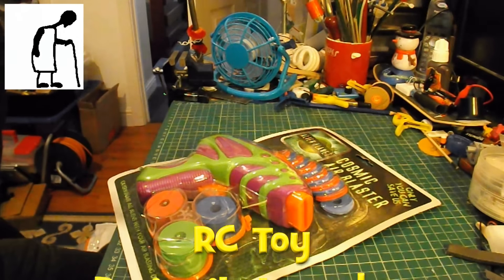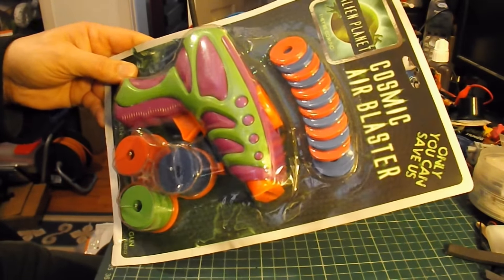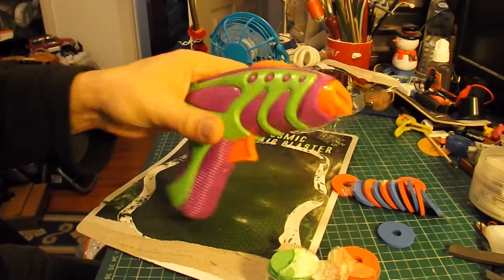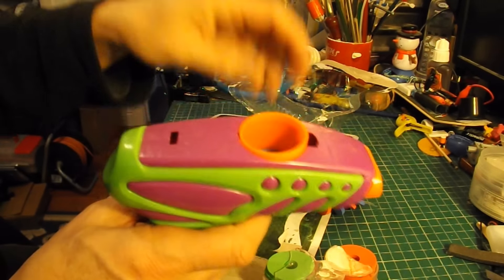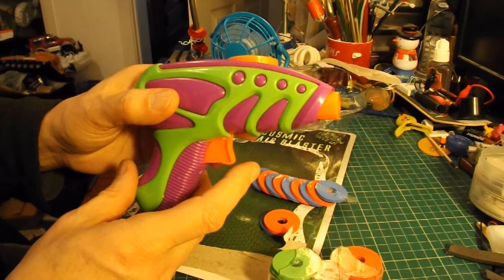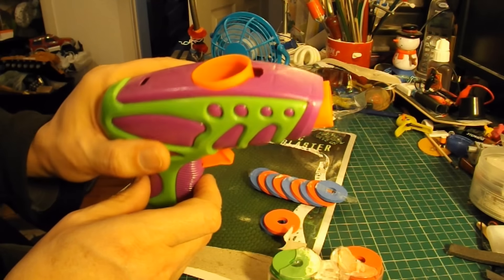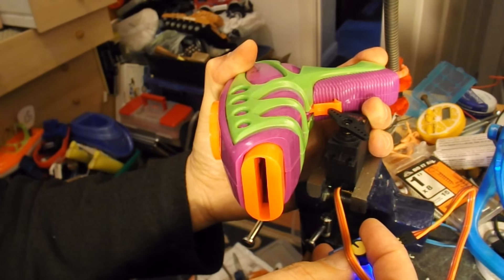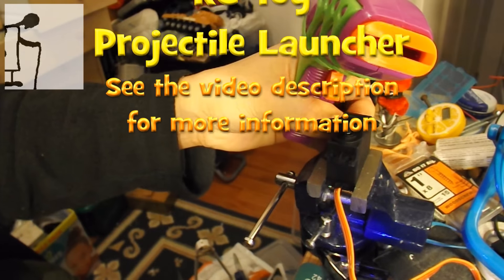RC Toy Projectile Launcher Part #1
Just looking at an idea for the launch mechanism of an RC rocket launcher vehicle. I probably will not go with this version but it is a possible option.

MG995 Micro Servo 360 Degree 55g Metal Gear High Speed Digital for RC Helicopter

Filmed using
Canon Powershot SX60 HS
Edited using
Serif MoviePlus X6